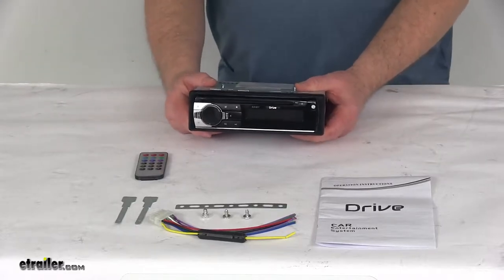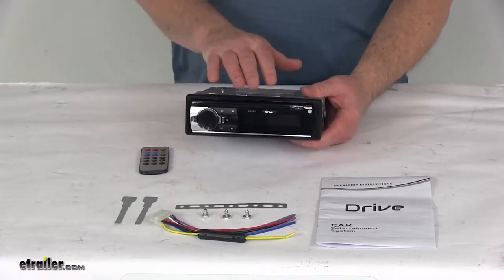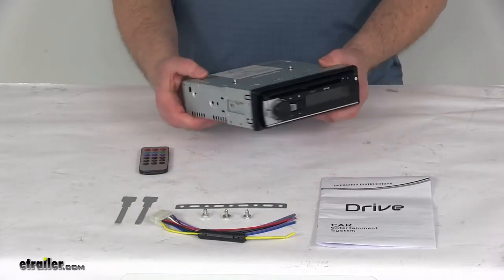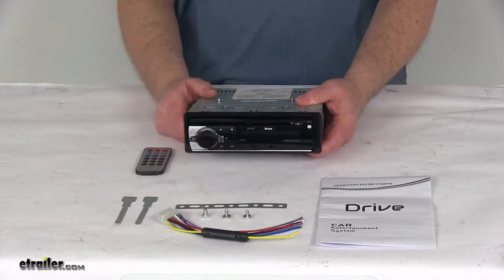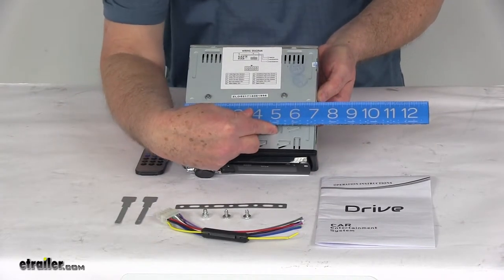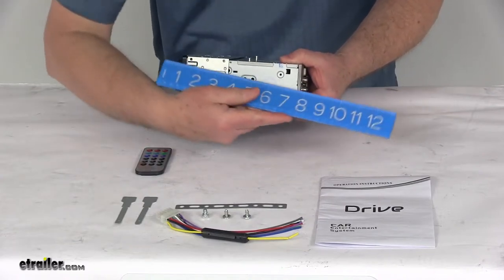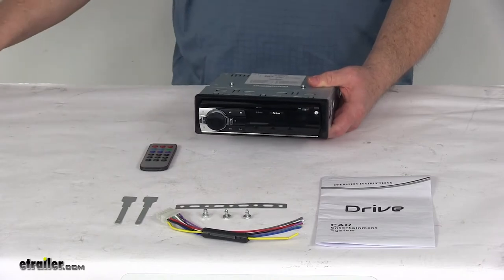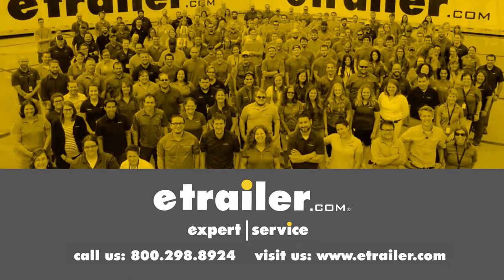etrailer | What to Know About the RV DVD Player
Speaker 1:          Today, we're gonna take a look at the DVD player with remote for RVs. Now this is a single den design DVD player, provides entertainment in your RV. It is compatible with DVD, VCD, WMA, MP3, CD, CD-R, CD-RW file formats. It's a nice black, silver color. Maximum power output on this is 45 watts by four channels. The remote, all the installation hardware, wiring harness is all included.

It has a nice instruction manual and just to give you the overall dimensions on this, the overall width, you're gonna be looking right at 7" wide. The height on it is gonna be right at about 2 1/4" tall and the total depth, front to back, is right at about 7 1/2" deep. But that should do it for the review on the DVD player with remote for the RVs.